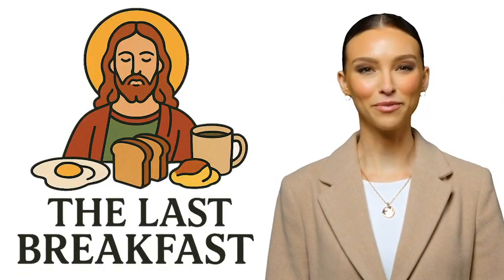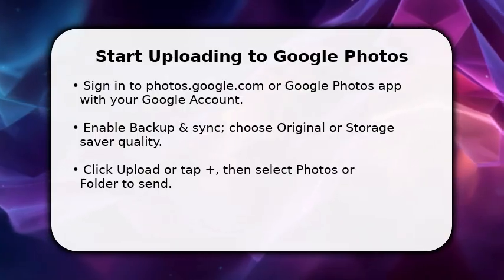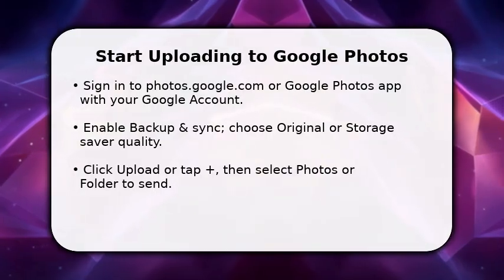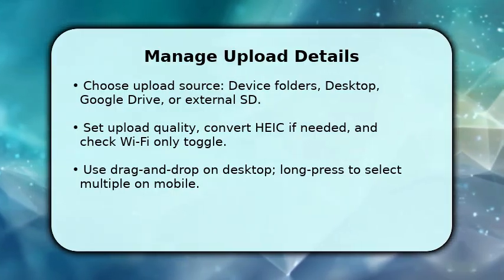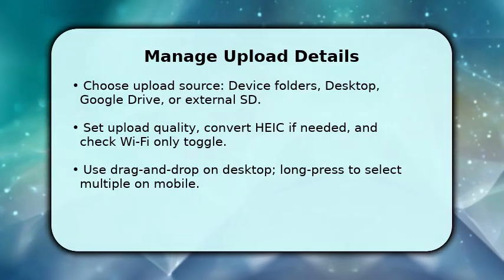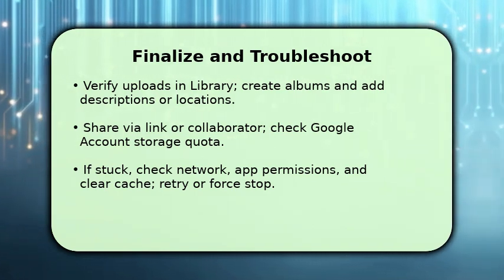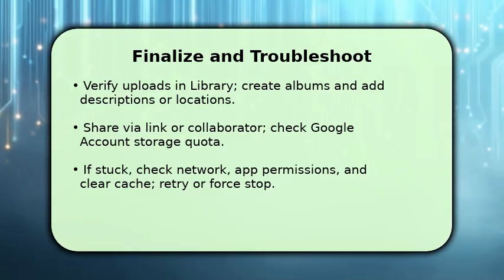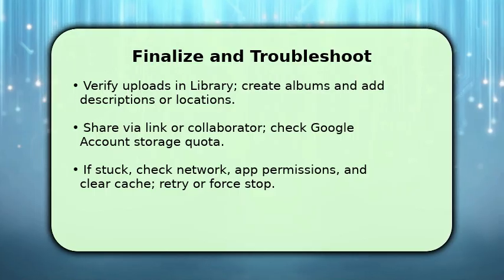How to Photos Google Upload - Step by Step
How to Photos Google Upload - Step by Step | 🔒 Surfshark VPN Deal — Stay private and secure. $1.99/mo + 3 Months Free ▸

Learn the step-by extricate process of uploading photos to Google Photos with our detailed guide. Discover how to easily manage your images and videos, organize them into albums or create beautiful slideshows for sharing.

Google Photos, upload pictures, organize photos, create slideshow, manage image library, step-by-step guide, photography tips, image management on Google